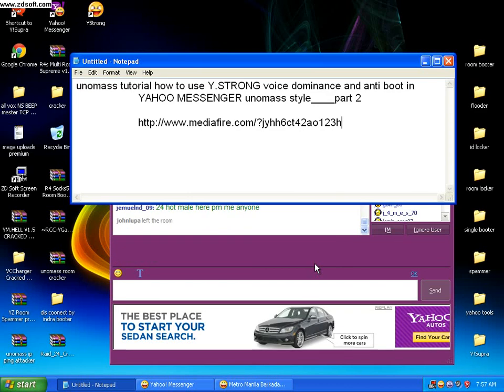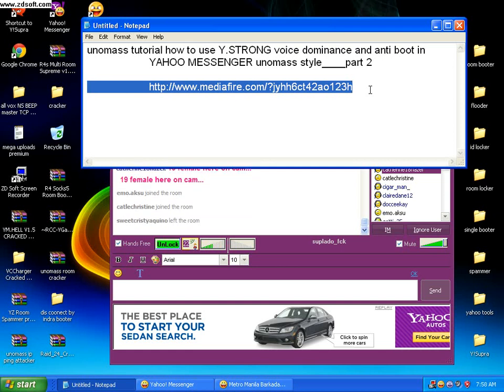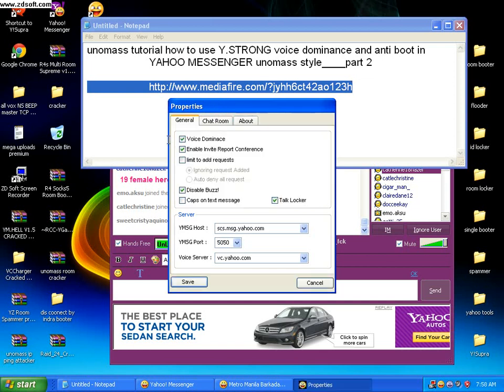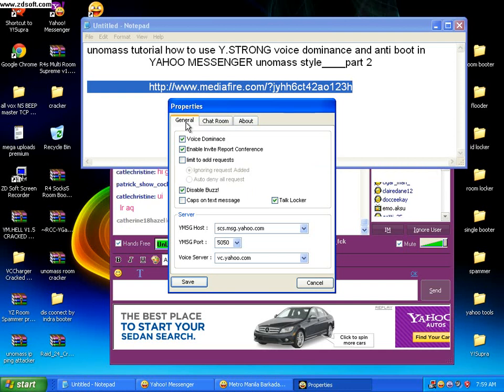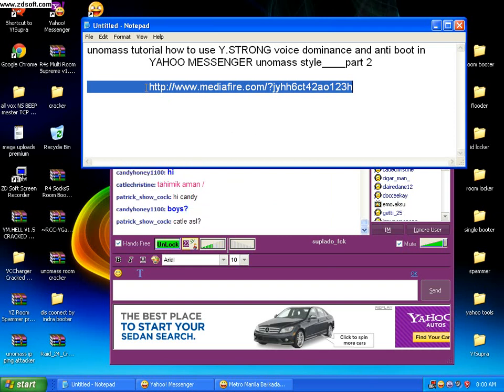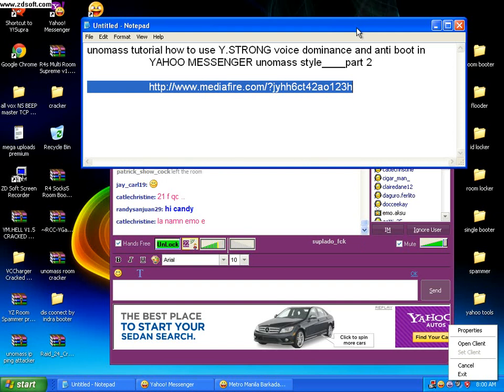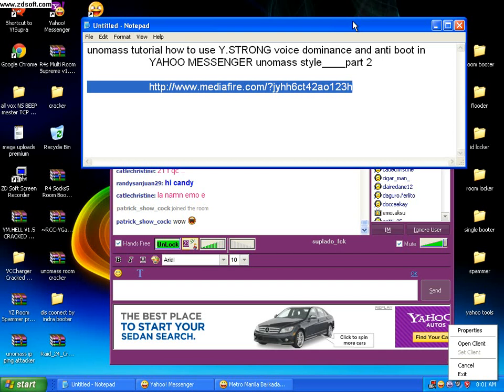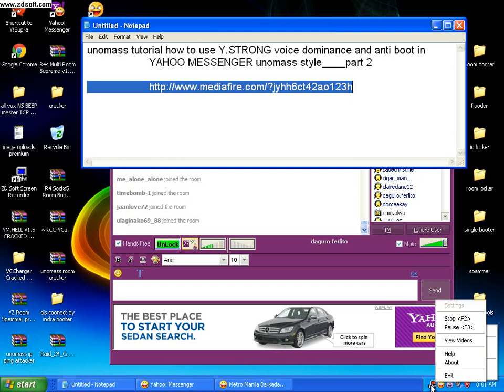unomass tutorial yahoo booters Y strong Download link